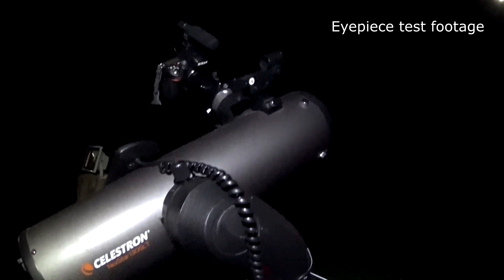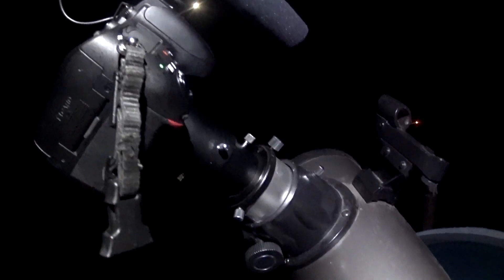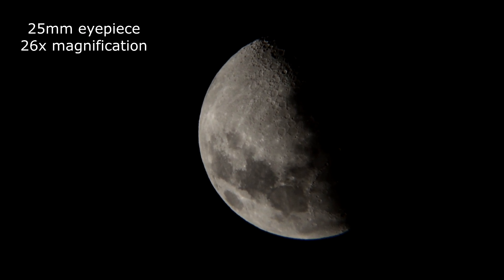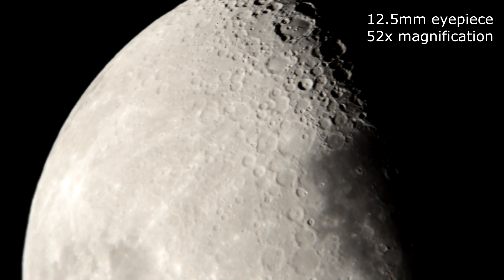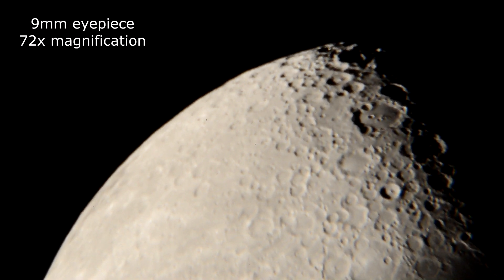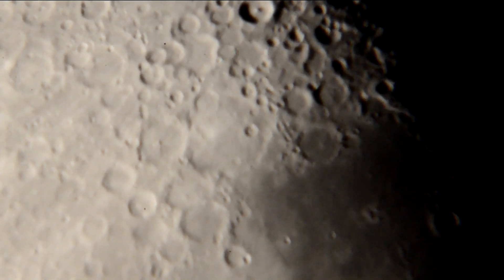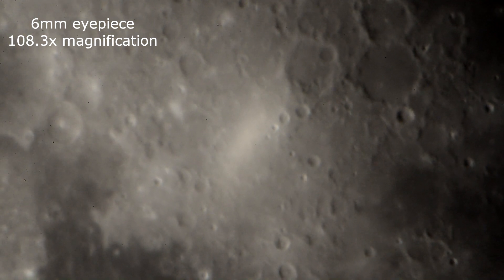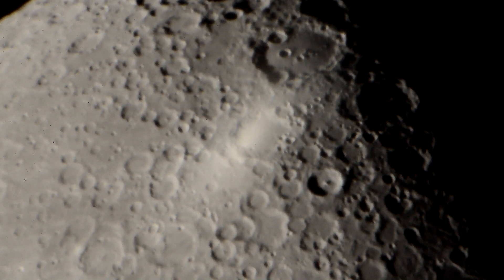Celestron Telescope Eyepiece test through a Nikon DSLR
Testing different eyepieces on a Celestron 130SLT Telescope
Nikon D600 was used